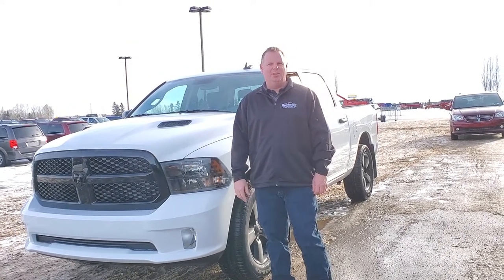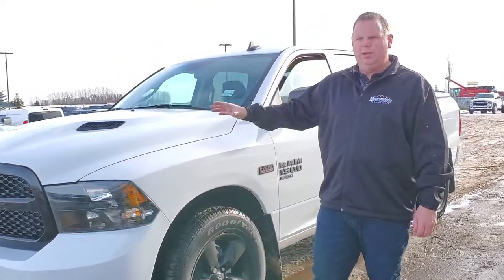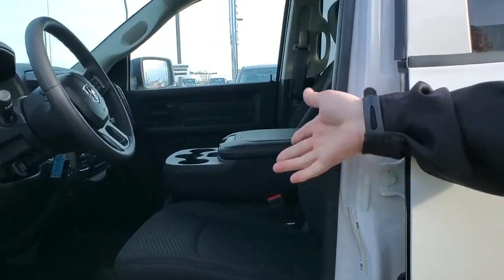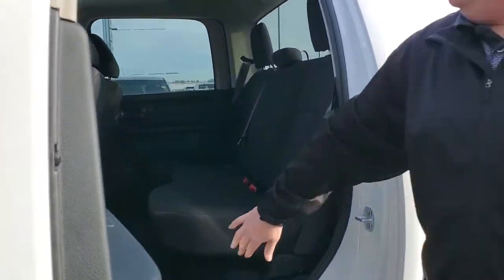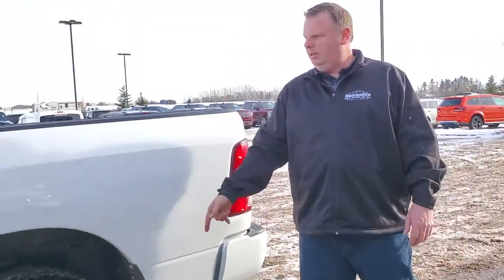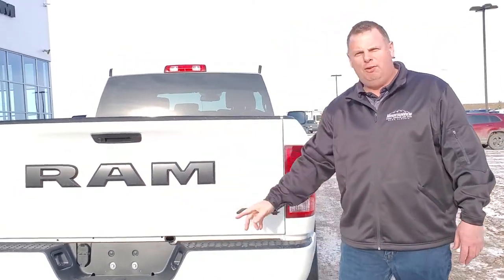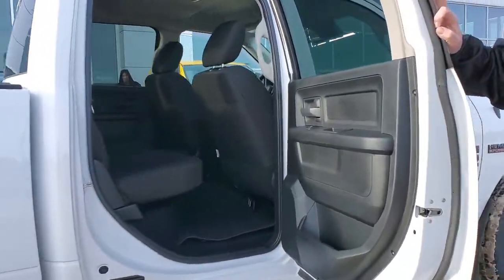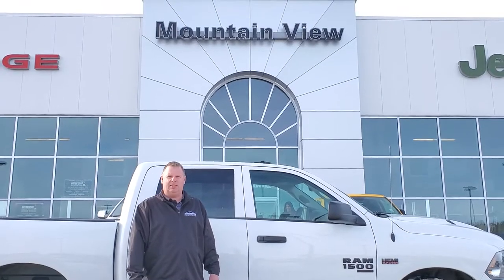2019 RAM 1500 Classic ST Stock# AK570 | Mountain View Dodge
Do you need a reliable, workhorse vehicle for a low price this summer?

Look no further! Product Advisor has the perfect vehicle for you. With 4WD and a back-up camera, you need this vehicle!

Stock# AK570

VIN: 3C6RR7KT3KG725465